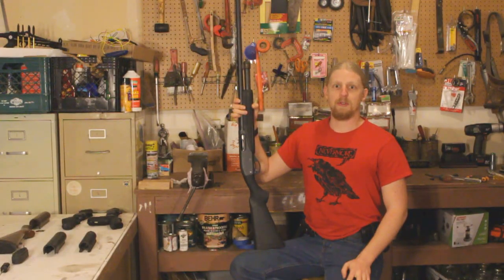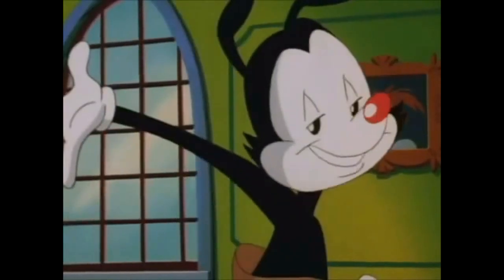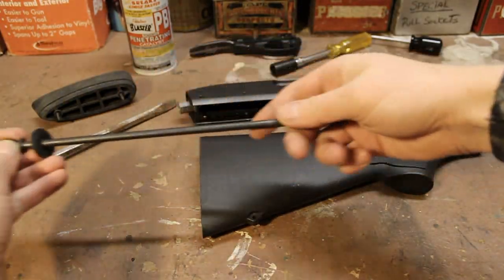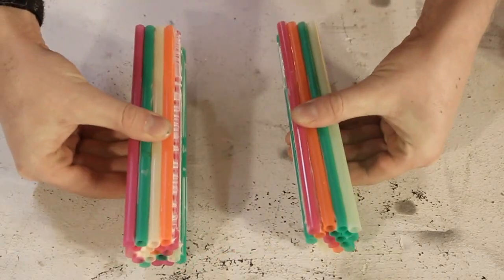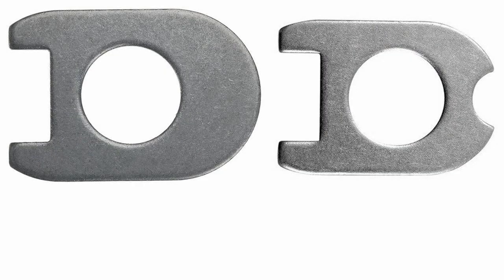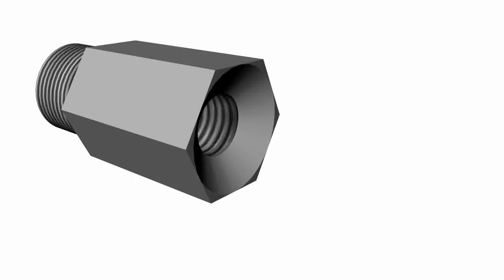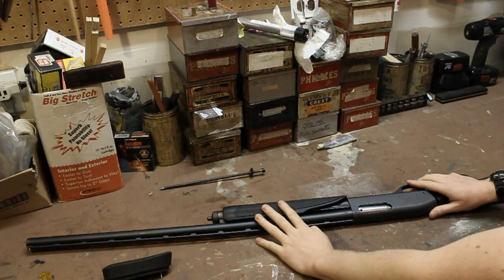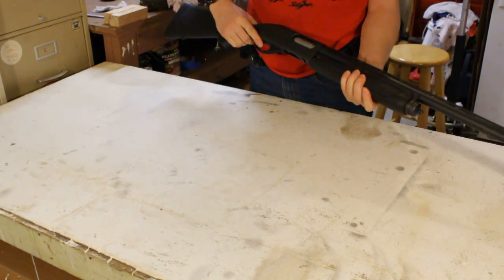Stock Removal & Installation - Remington 870 Tips & Tricks #14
Many 870 owners wish to change the stock on their shotgun to better fit them, the application, or just their idea of "cool".  870 stocks are not usually very complicated, and basic instructions are easy to find, but there are a lot of little lesser-known details that I often see causing confusion and problems for inexperienced owners, and there are a number of extra steps and tricks that aren't repeated much outside the circles of gunsmiths and armorers, but are worth knowing about.

This video will cover the removal and installation of 870 stocks & grips in detail.  It will explain the purpose of the stock bearing plate and when it should & shouldn't be used, receiver sizes & stock interchangeability, and stock fastener lengths. You can jump directly to a particular step at any point by clicking on the timecodes in the following video outline:

Intro - 0:00

Removal - 1:37
Stock Bearing Plate - 6:06
870 Stock Interchangeability - 10:03
Fasteners - 10:37
Installation - 12:50

Outro - 16:50

ADDITIONAL NOTES (please read before commenting):

I recommend watching this video with the annotations turned on. I'll be adding various notes to provide further details, as well as links to other related videos when relevant.  There will be no giant flags blocking the video, and absolutely no begging for subscriptions or likes.

This video will only cover removal & installation of stocks & grips, not the fore-end.  A separate in-depth video on fore-ends is planned, but I need to do more research on the subject first.

This video should completely cover removal & installation of factory-installed stocks & grips for all standard 870 models (and should be applicable to 870 clones as well).  I've done what I can to anticipate issues folks might have with aftermarket furniture, but I obviously can't go into detail on every aftermarket setup out there.  If you have questions about a specific aftermarket stock or grip, refer to the instructions, or contact their manufacturer.

PROGRAMS USED:

Adobe Reader
Audacity
AVS Video Editor 6.3 (which sucks)
Google Chrome
Microsoft PowerPoint
Microsoft Word
Rhinoceros 3.0
Windows Paint
Windows Picture and Fax Viewer
YouTube Video Editor (also awful)

By accessing this video, the viewer signifies their understanding of, consent to, and agreement with the following:

The procedures and information presented in this video should not be taken as professional or official instruction.  Any information given here is correct to the best of my knowledge at the time of posting, but may be subject to change.  All actions shown were performed by a properly-equipped and knowledgeable individual, and were carried out in accordance with all applicable laws and regulations in a safe manner and environment.  If changing or altering your 870's stock has legal ramifications in your locality, it is up to you to account for that.  The viewer assumes sole responsibility for any actions that they take, and any consequences that result.

The Remington model 870 shotgun, and all official art, images, and other assets relating to this and any other products mentioned herein remain the property of their legal owners.  Animaniacs remains the property of Warner Bros. Animation & Amblin Entertainment.  All media used in this work was either created by me, or was published or otherwise publicly available in digital or physical form.  I make no claim to anything in this video that I don't own; I use them herein for the purposes of education and entertainment only, and the purpose, character, and substantiality of their use does not, to the best of my understanding, constitute copyright infringement according to 17 USC § 107.